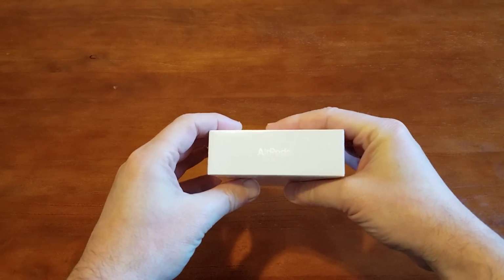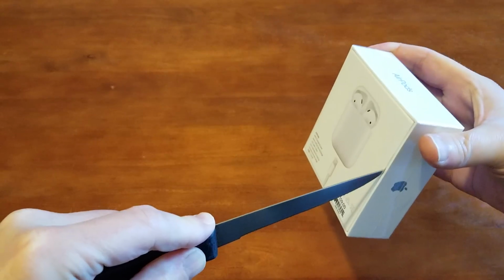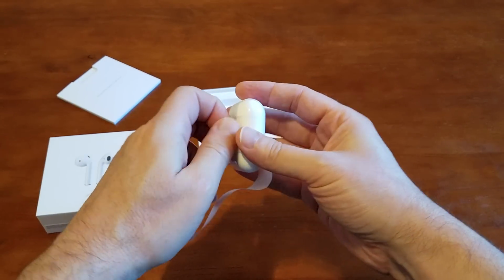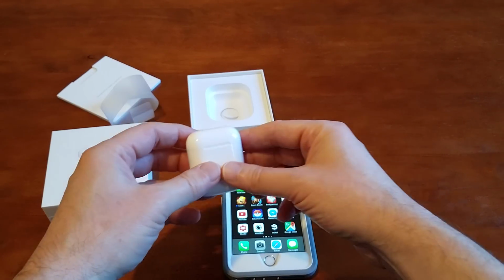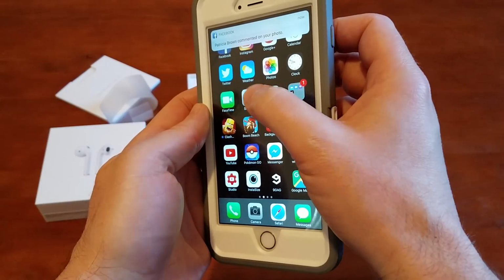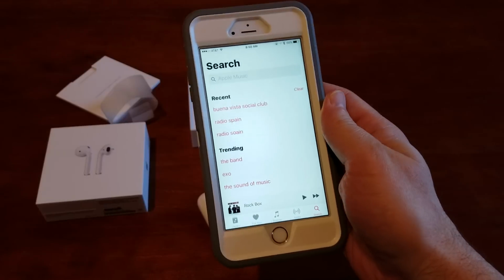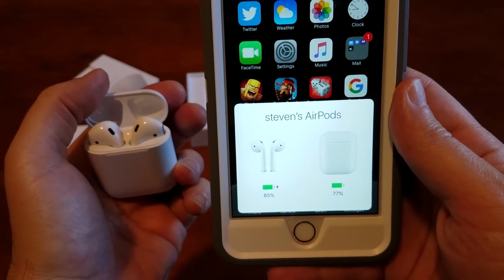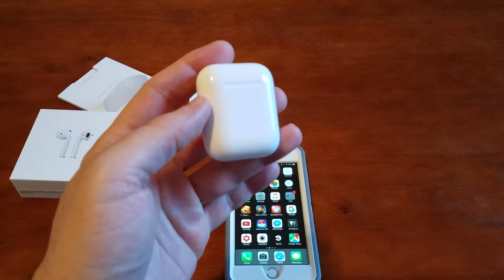Apple AirPods unboxing!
Unboxing the Apple AirPods. I have to say that right out of the box, I am super impressed with the technology aspect of these Airpods!